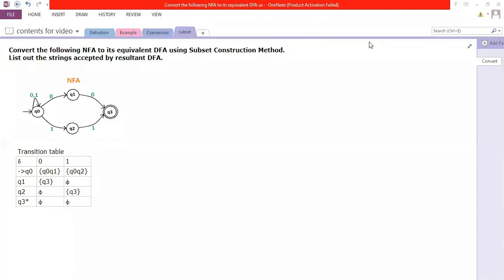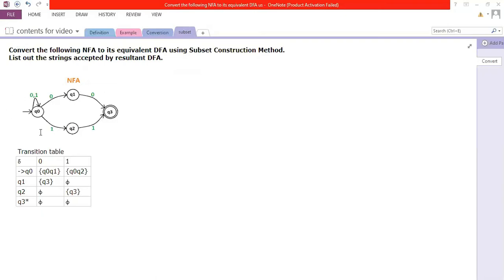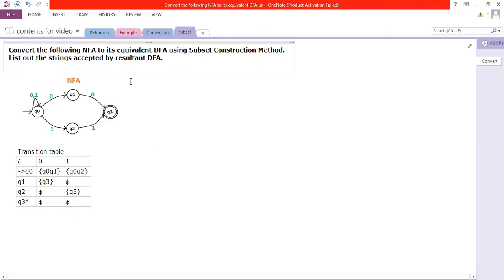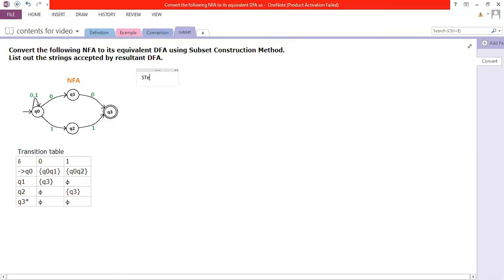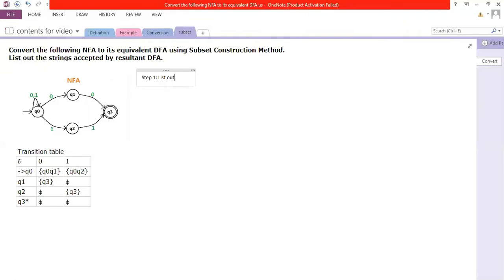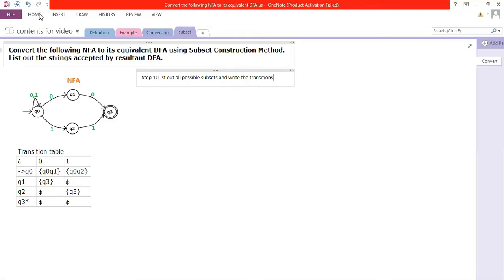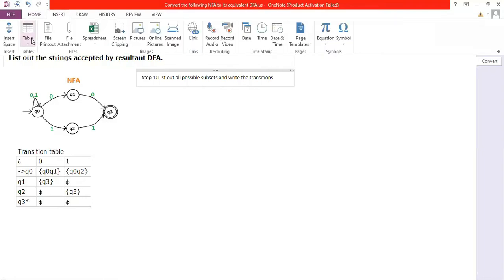Subset Construction Method - NFA to DFA conversion by Mithun B N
This is the 18th video in the series of videos on Automata Theory.
The video explains about the Subset Construction Method. This method is used to convert the given NFA to its equivalent DFA by listing the subsets of the states. Next step is to select only those states which are reachable from the start state. It is better to use transition table to solve the problem. The language accepted by NFA and DFA will be same.